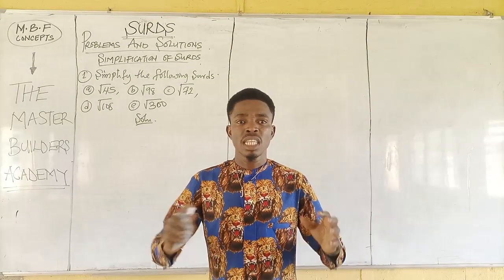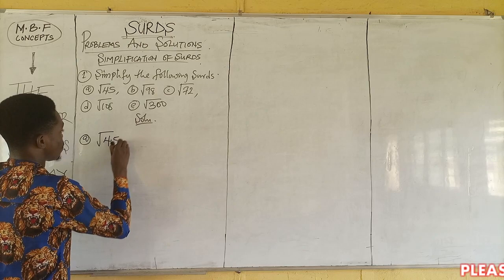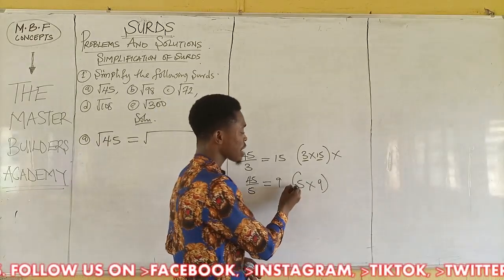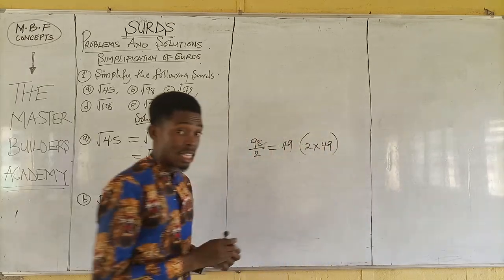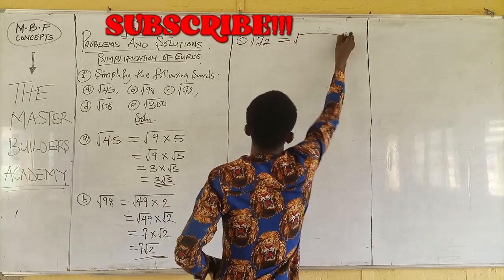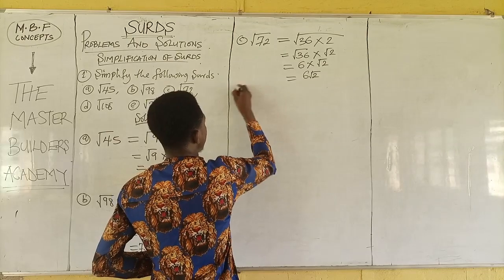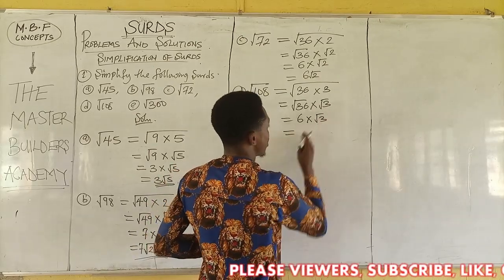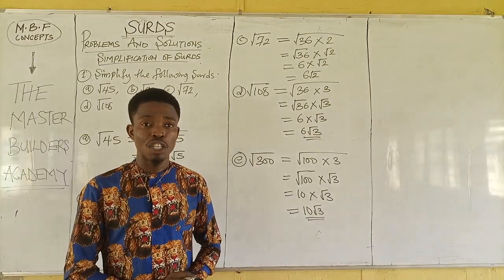How To Simplify Simple Surd To It's Simplex Form | Lesson 2 | Q1 (i - v)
In Mathematics, surds are the values in square root whose values cannot be further simplified into whole numbers or integers. Surds are irrational numbers. For example √5, √23 √50 √117 √1008 etc.

There are operation that are being performed in surds which include;

The operations in Surds are simplified effectively with the help of basis rules.

M.B.F CONCEPTS
Welcome to our Fountain of Impacts.